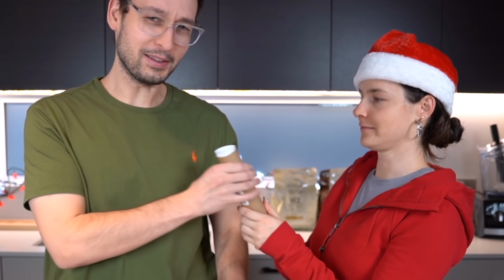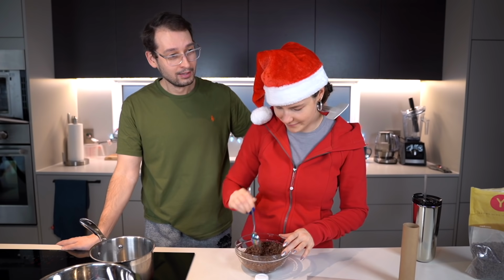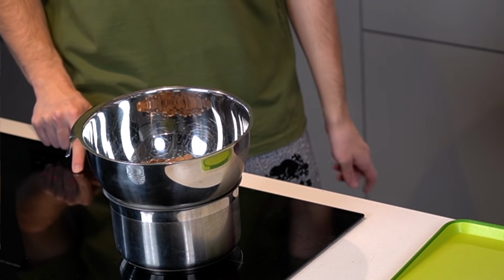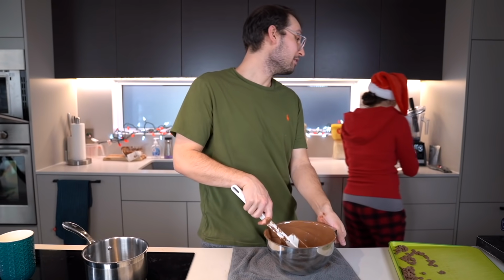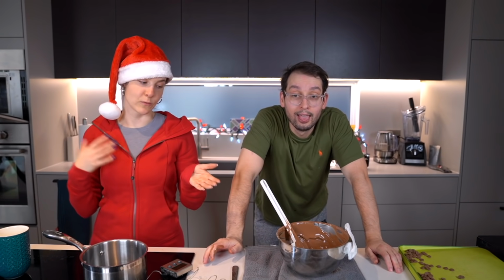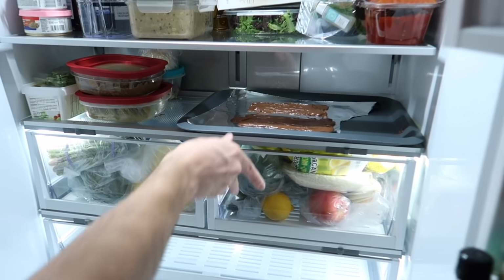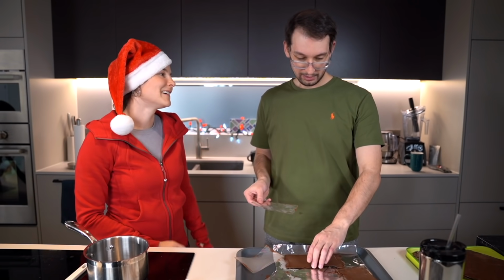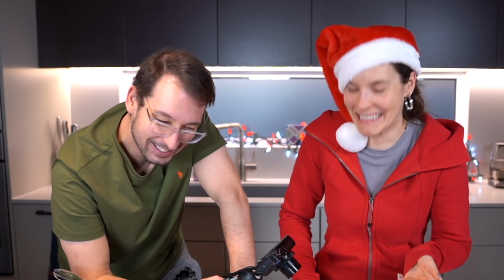We Tried Making Holographic Chocolate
Y💿U ARE WHAT Y💿U EAT

♥ Diffraction film
♥ Crappy chocolate: Yupik mini compound chocolate chips
♥ Fancy chocolate
♥ Milk frother for the fancy tea latte

I filmed my face in this video with this camera
This lens
B cam
B cam lens
Vlog cam

Audio recorder
External mic